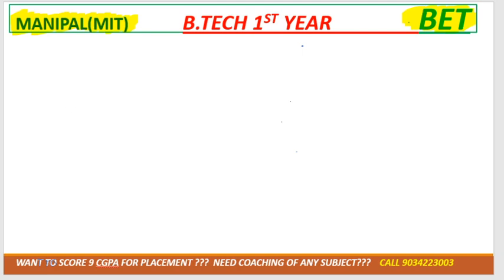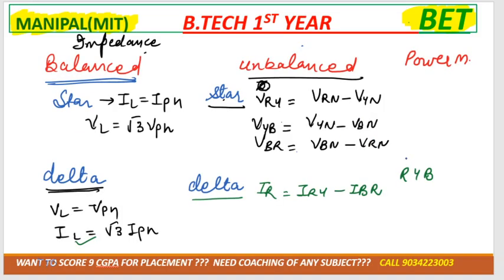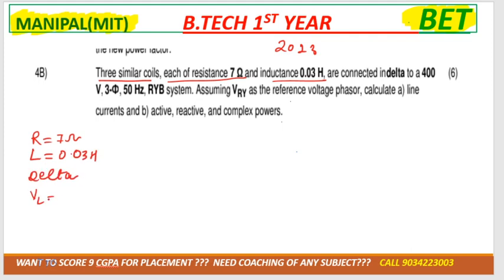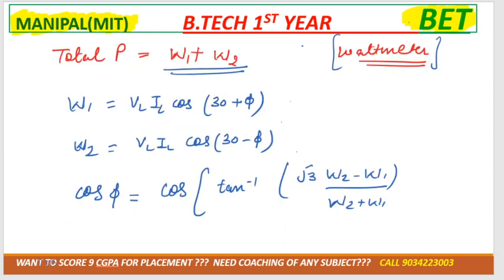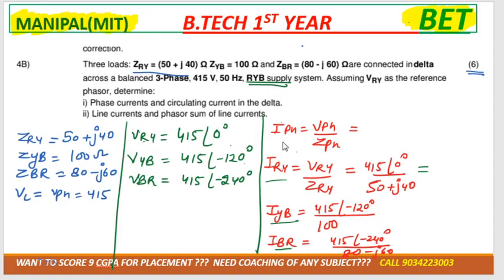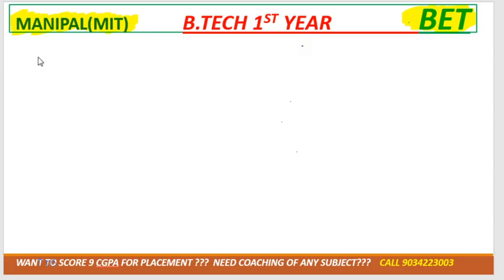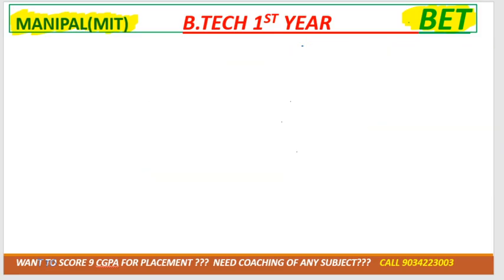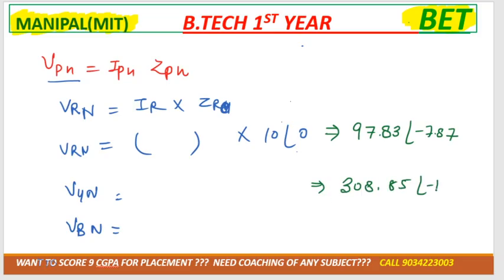Complete three phase star &delta conection balanced & unbalanced load+two wattmeter method in 1 shot